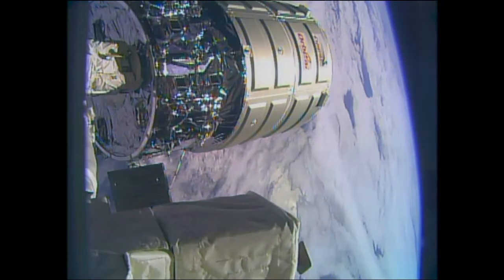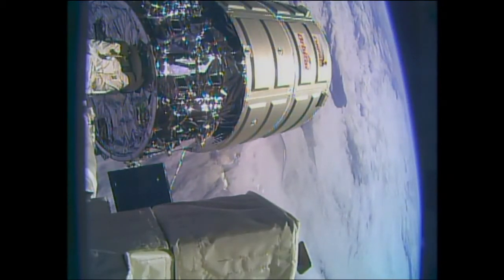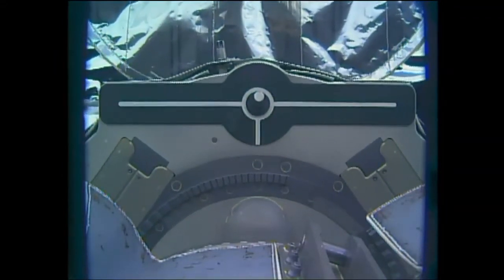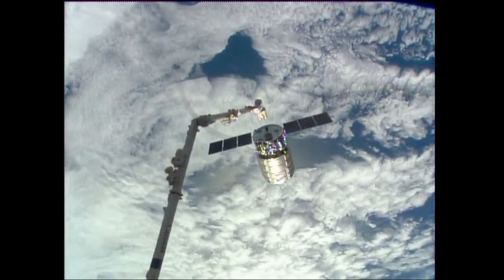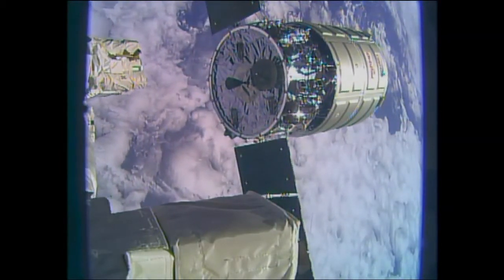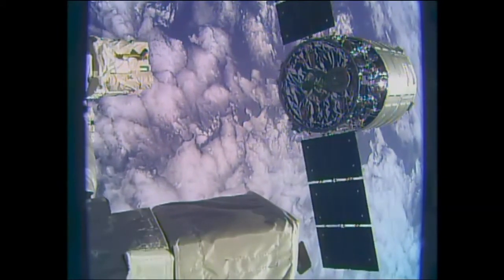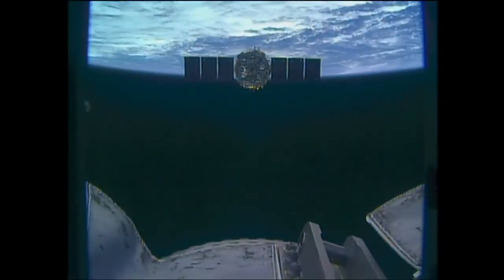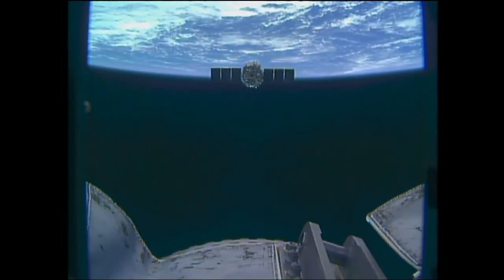U.S. resupply ship released from ISS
Orbital Sciences' Cygnus cargo craft was detached and released from the International Space Station Feb. 18, more than a month after delivering a ton of supplies and experiments to the Expedition 38 crew. Cygnus will be commanded by Orbital Sciences' flight controllers to fire its engines Feb. 19, which will send it into a destructive reentry into the Earth's atmosphere.